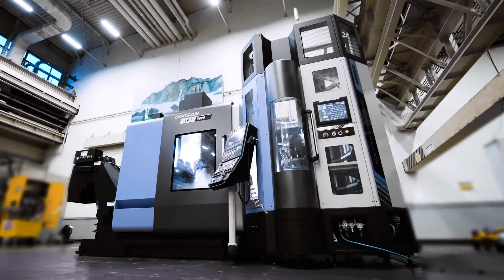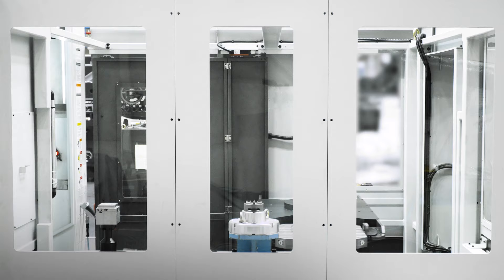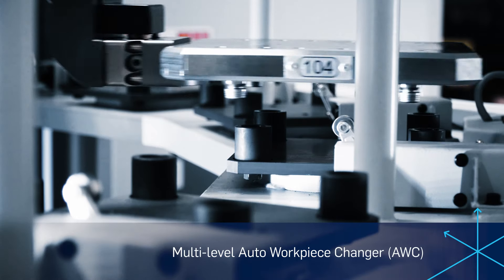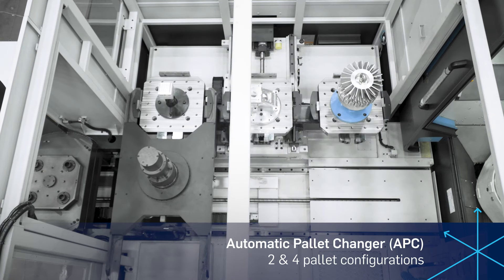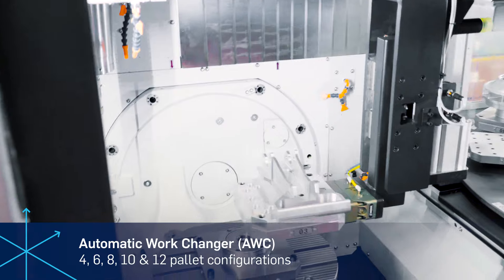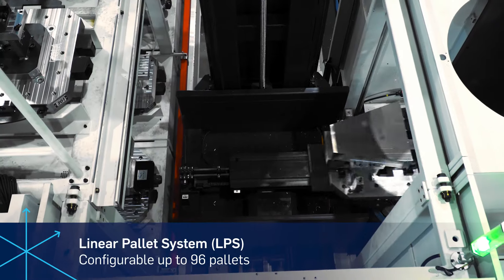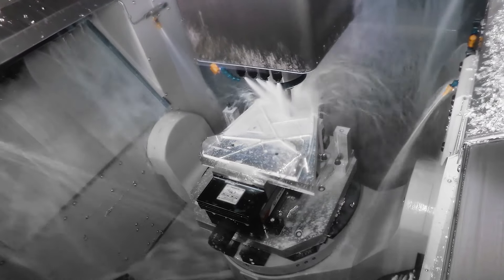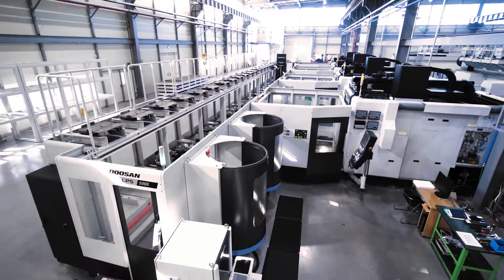Doosan DVF Series Automation Ready for Productivity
The Doosan DVF is built with excellent standard features to boost your productivity. Additionally, the DVF series comes automation ready to take your production even further by combining the 5-axis capabilities with an Automatic Work Changer, Rotary Pallet System, or Linear Pallet System.